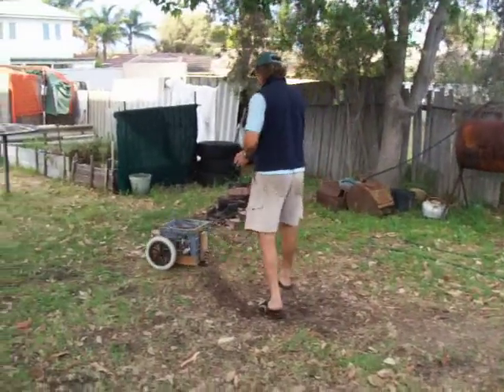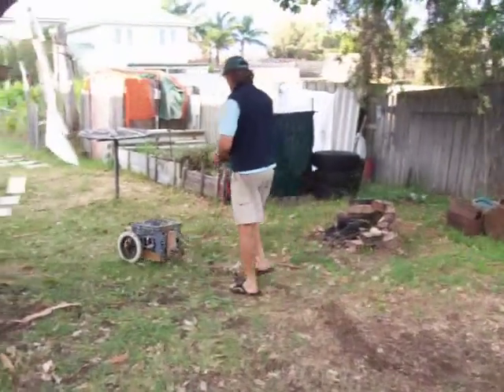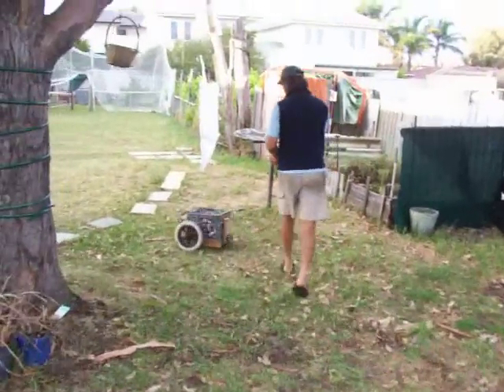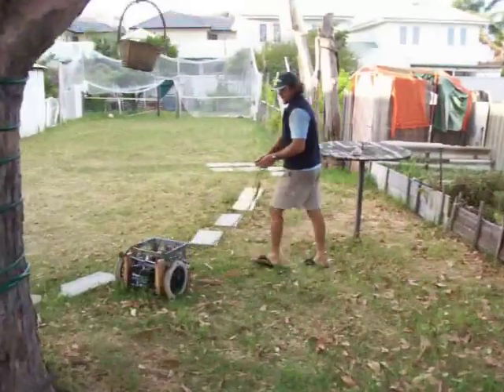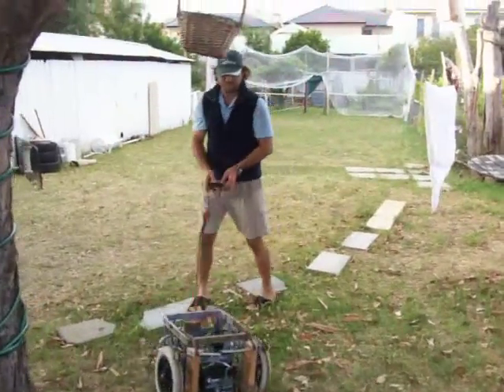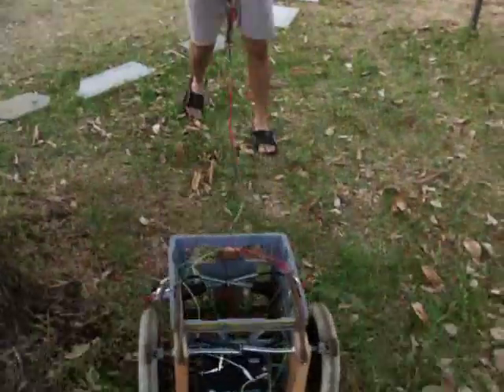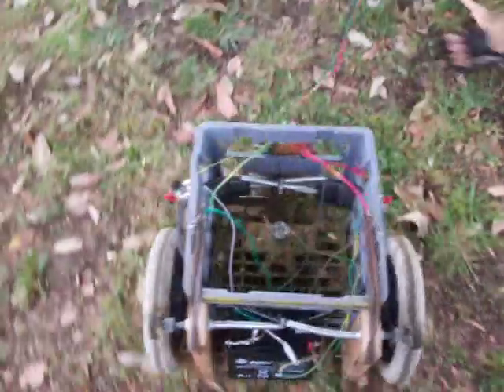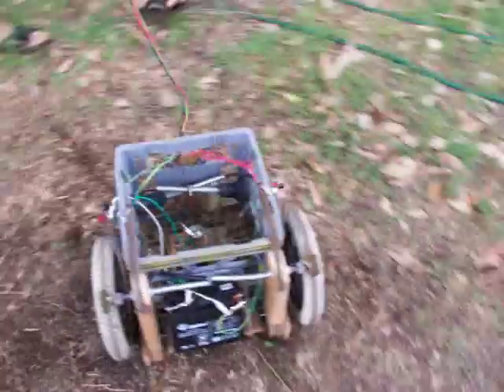funny milkcrate lawnmower robot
my robots will soon rule the worl...